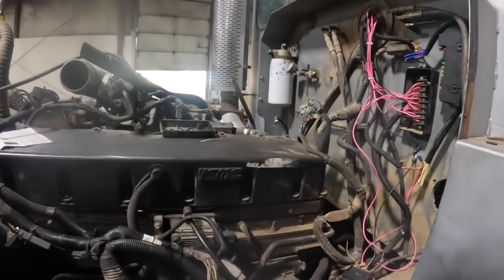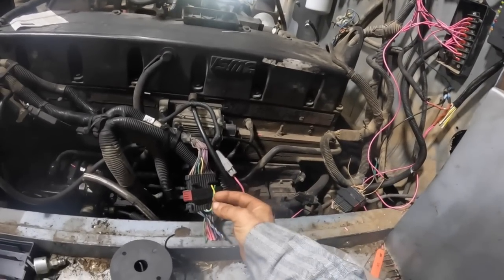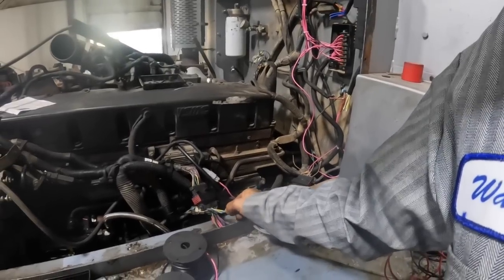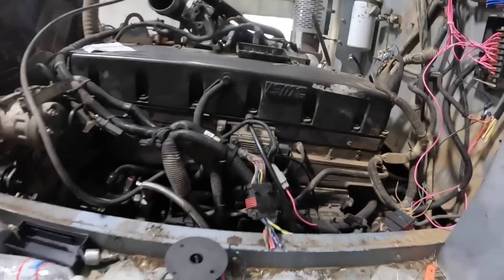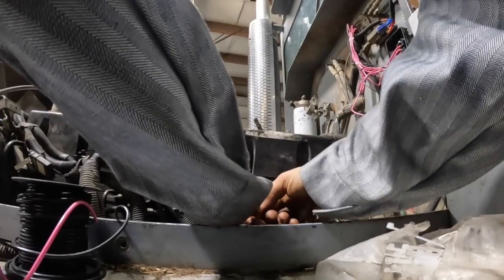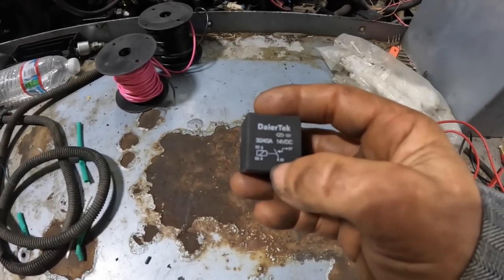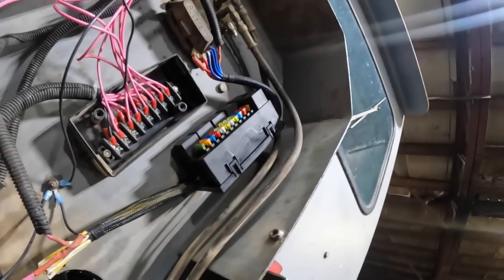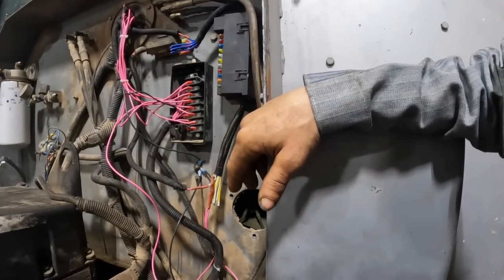Wiring the data link and throttle position circuits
Continuation of more wiring on the hay squeeze project.